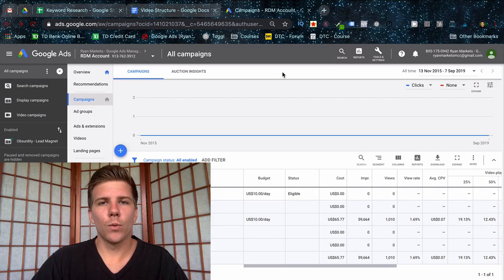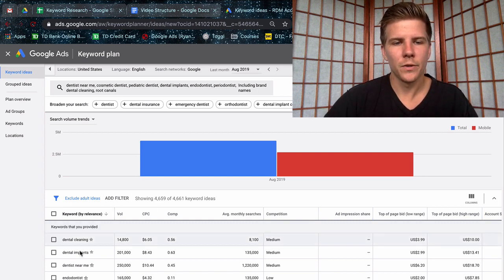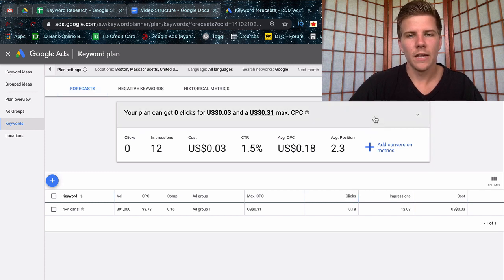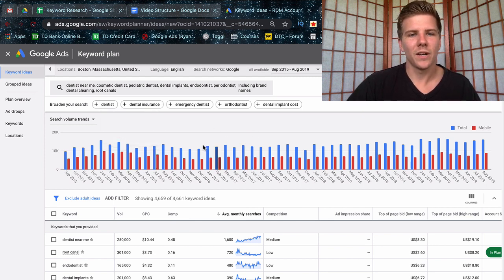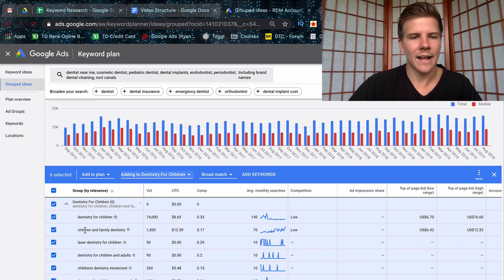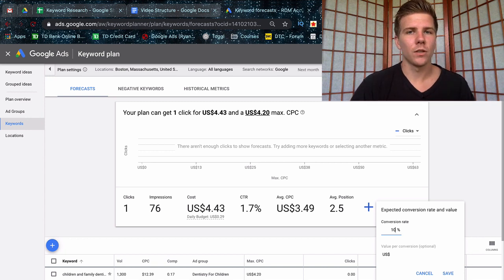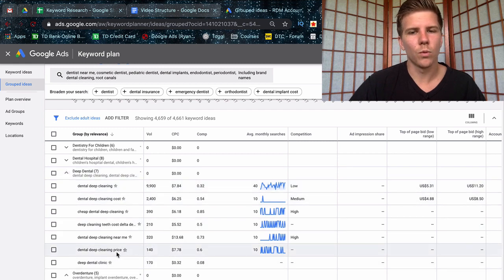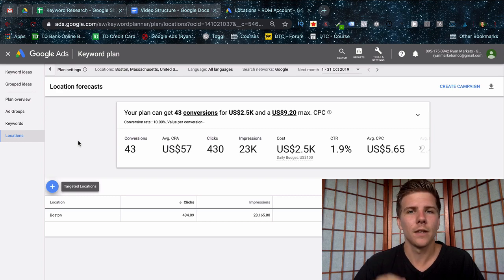How to use Google Keyword Planner Tool for FREE to Research Keyword Search Volume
Complete Tutorial of Google AdWords Keyword Planner Tool to Research Keyword Ideas, Search Volume Traffic, and Cost Per Clicks.